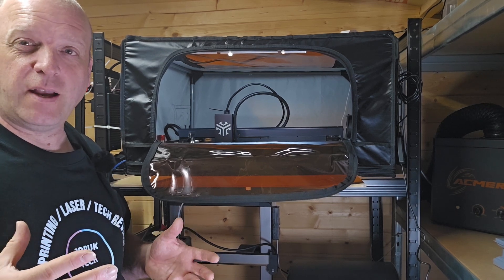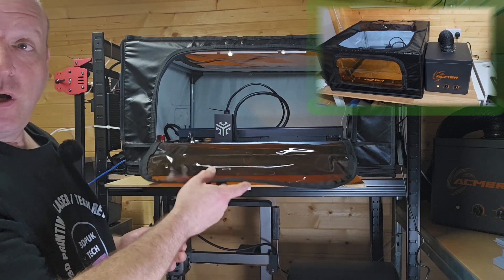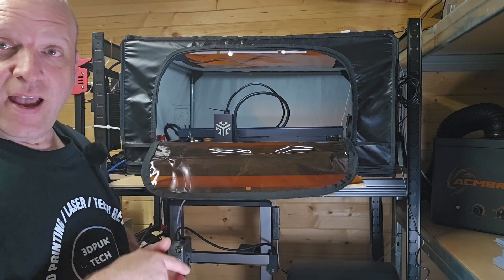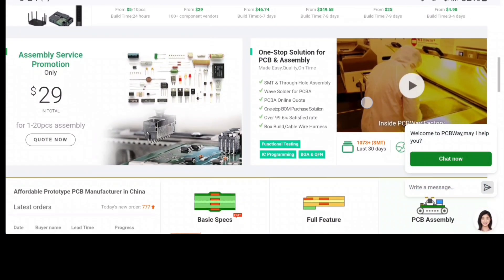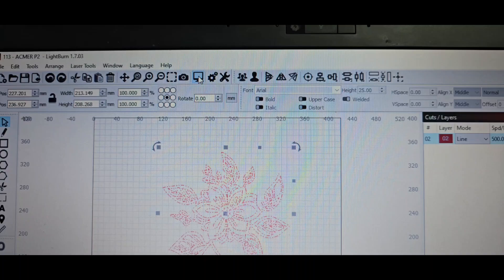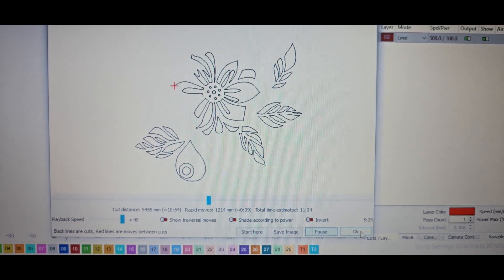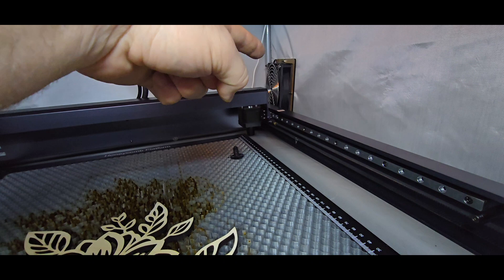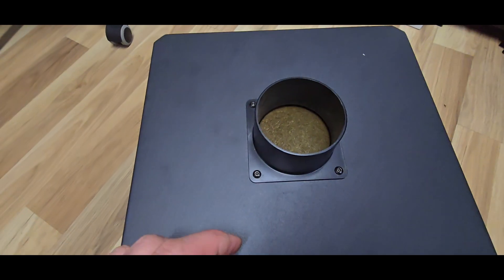Acmer P2 33w laser / Enclosure & Fume Extraction Unit - Video 2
Thank you PCBWAY for todays video sponsor, a leading manufacturer of PCB boards, CNC, 3D printing,  SMD stencils, and much more with amazing value,fast turnaround and low minimums.

With  Automatic  30L/min air assist system
Zero Assembly, out of work in just 1 minute.
Up to 30,000mm/min
Cut up to 30mm wood, 25mm dark acrylic, 8mm MDF, 0.1mm metal.
Ultra-precision Industrial Guideways for the x-axis and y-axis.
Optional 10W/20W/33W  diode laser module.
Optional Area Extension Kit , work area up to 200%.
Optional 1064nm laser module, more suitable for engraving jewelry, gold, silver...